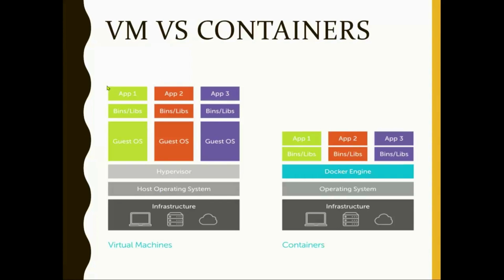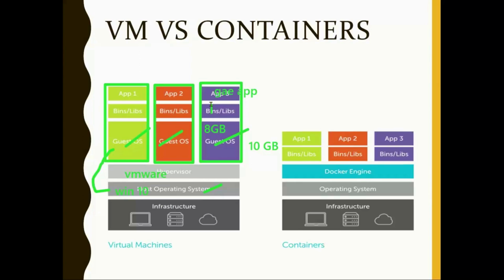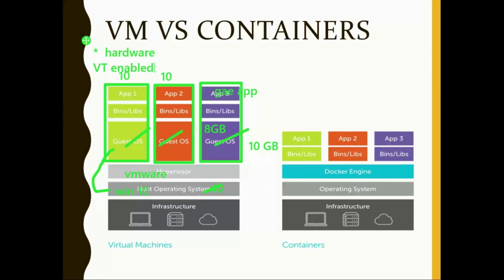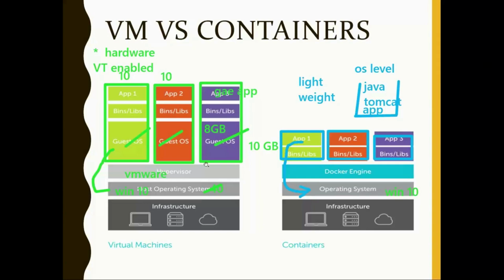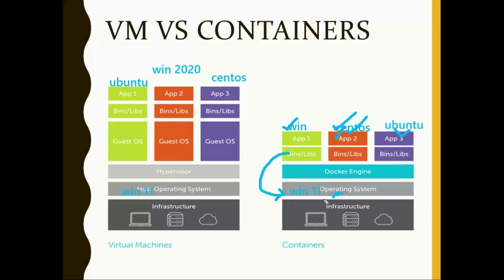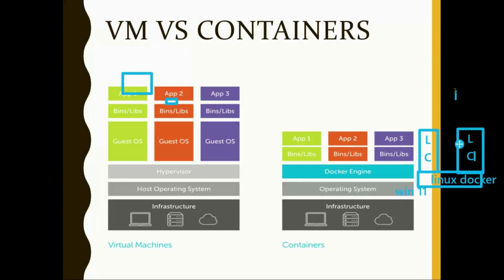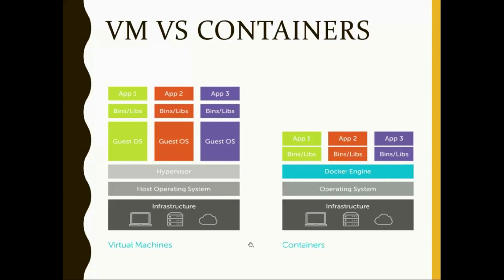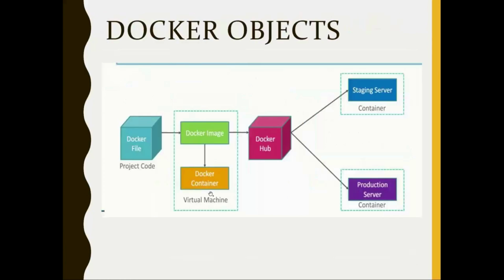Docker- what is Docker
Overview of Docker , Introduction to Docker , Docker Vs Virtual Machines